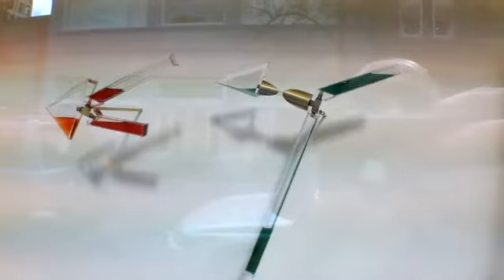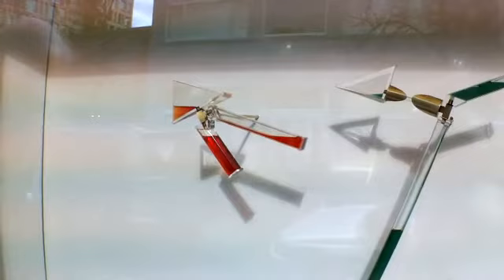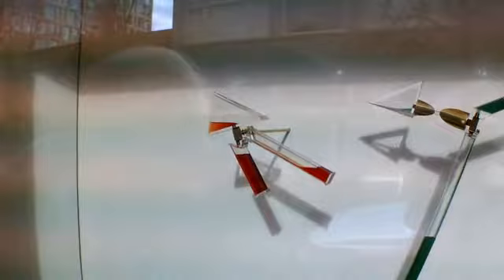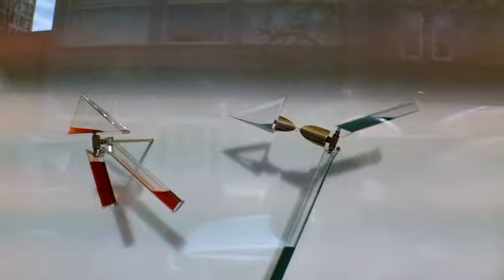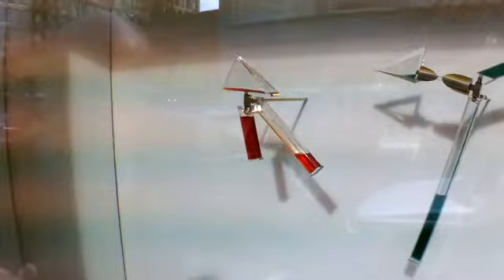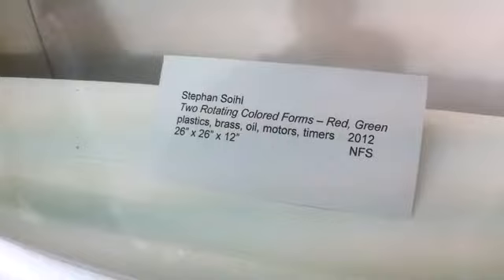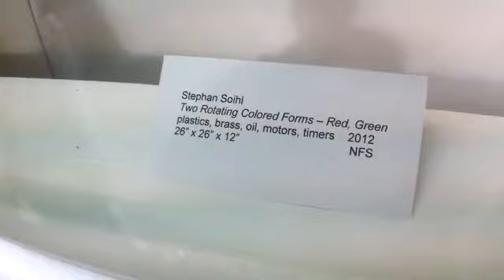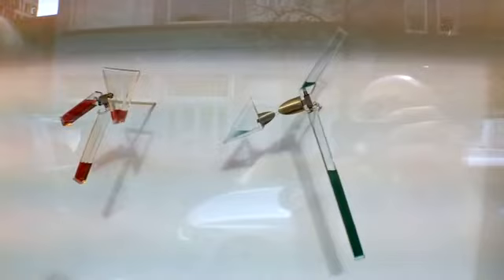stephan soihl, 2 rotating forms - red, green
stephan soihl window installation "two rotating forms - red, green" april 2012, blackfish gallery